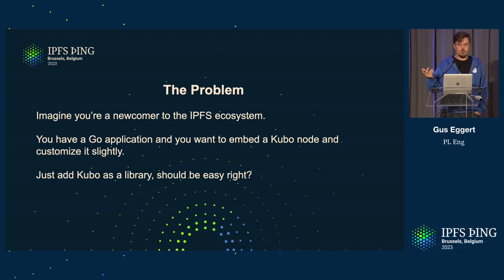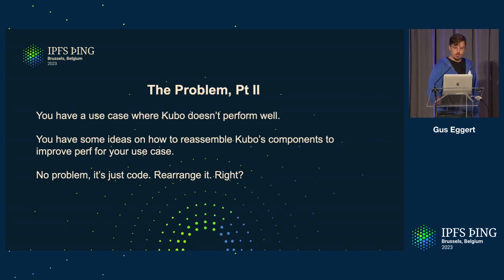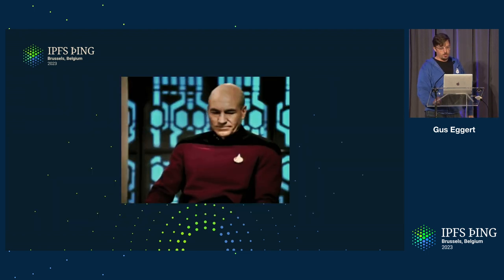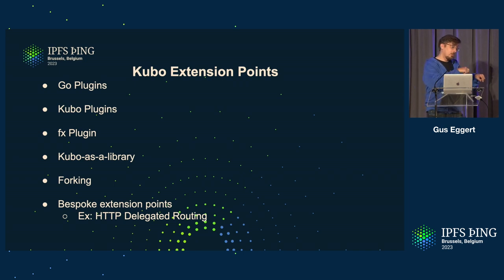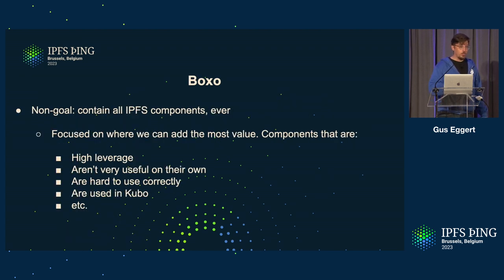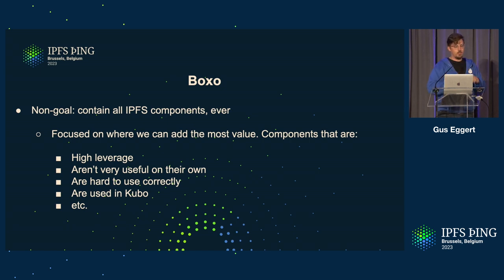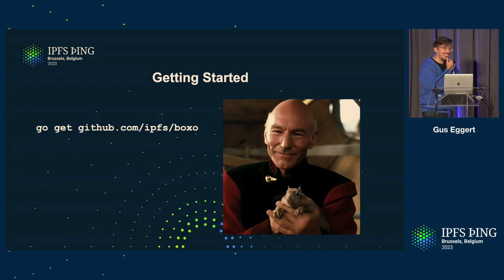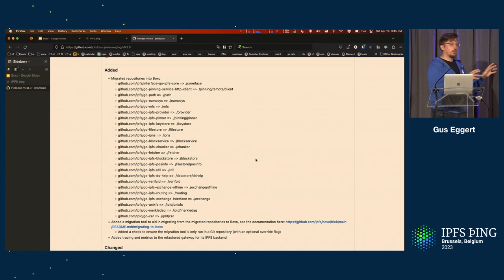Boxo: Build Your Own IPFS Adventure - Gus Eggert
Boxo has been recently released as a component library for building IPFS applications and implementations in Go. We'll talk about where Boxo came from, where it's going, how you can use Boxo to get stuff done, and how Boxo helps the IPFS community get stuff done.